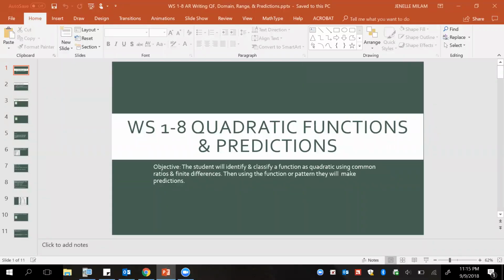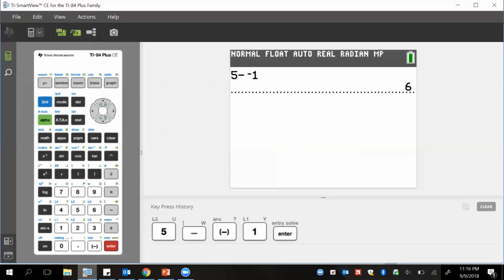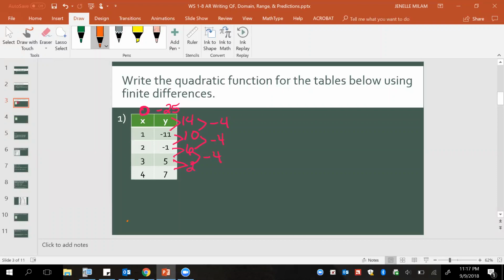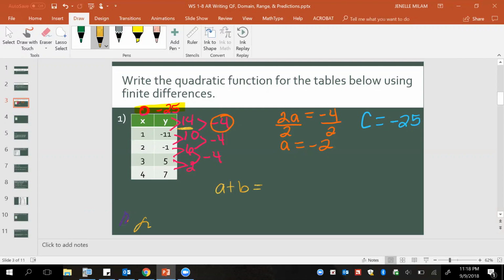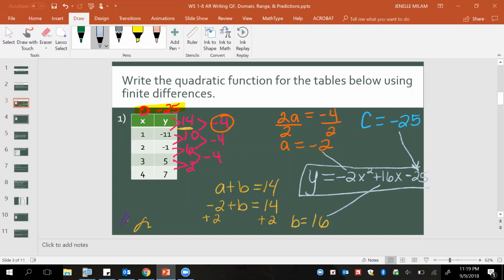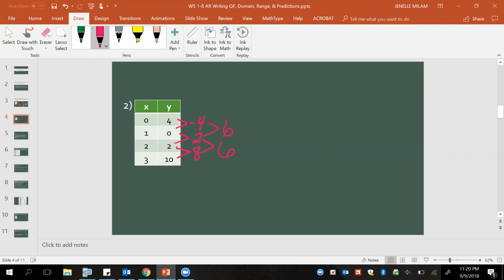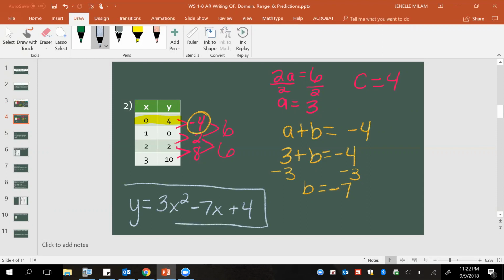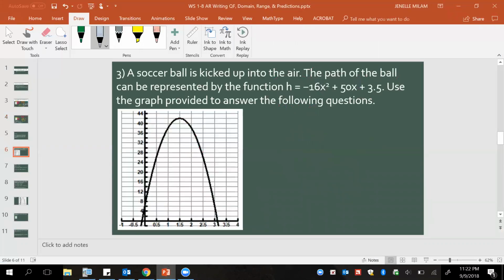QUADS Video for class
Finding quadratic equations from a table.